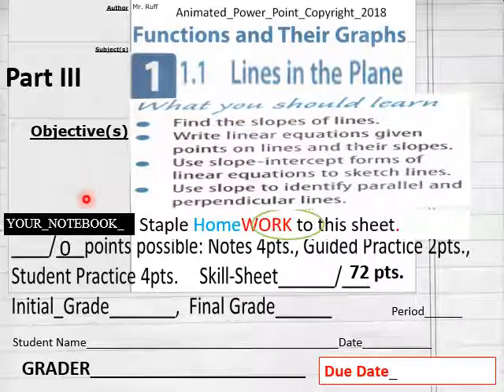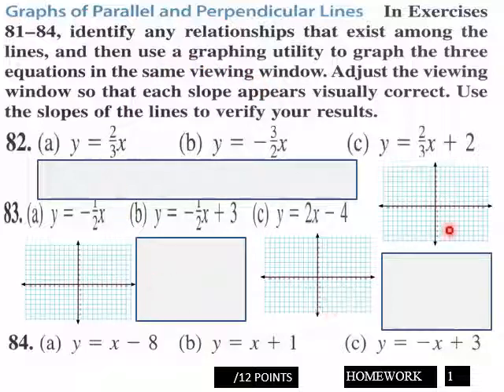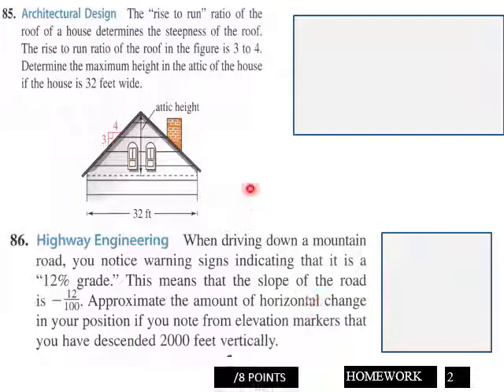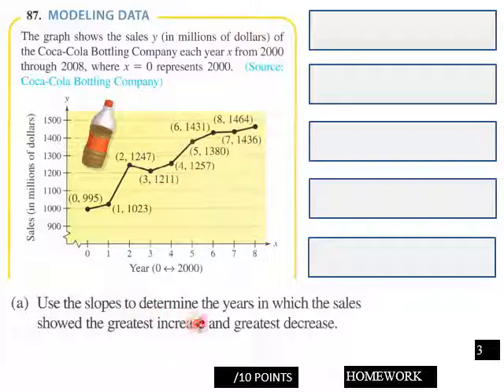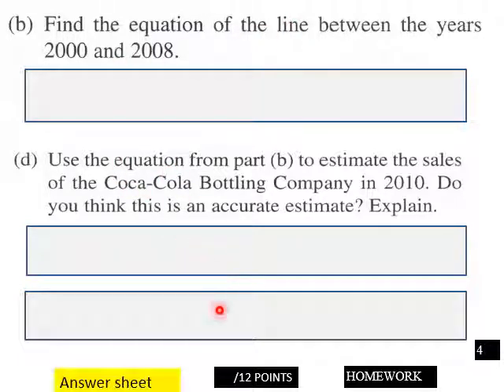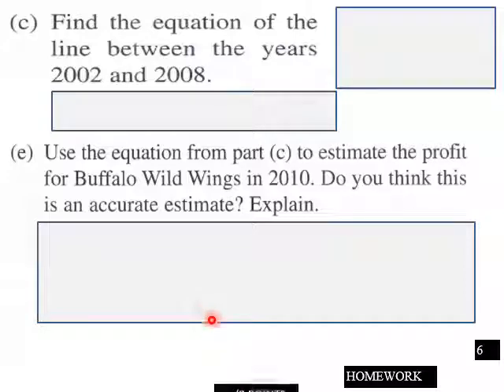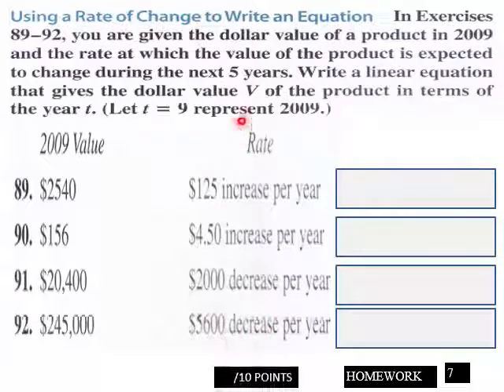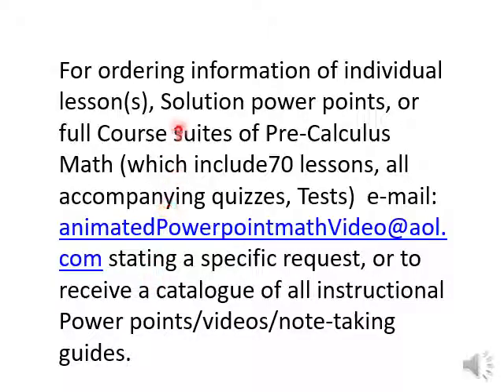1 1 Lines in a Plane P Calc HW L V Pt 3